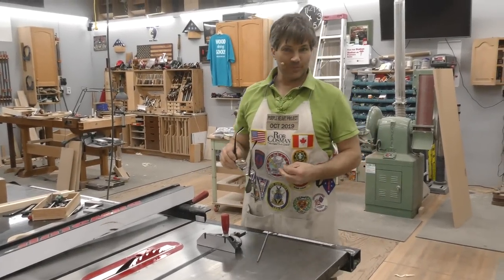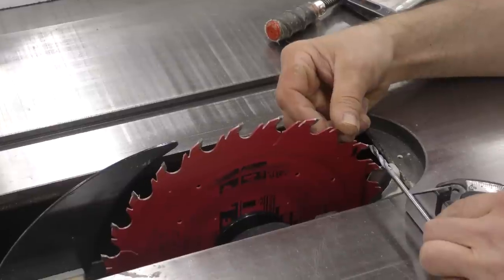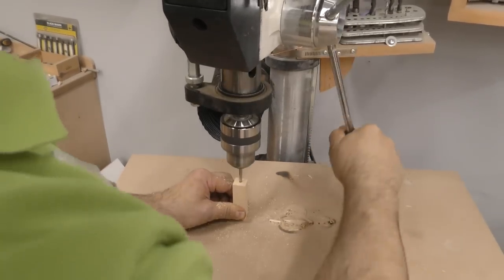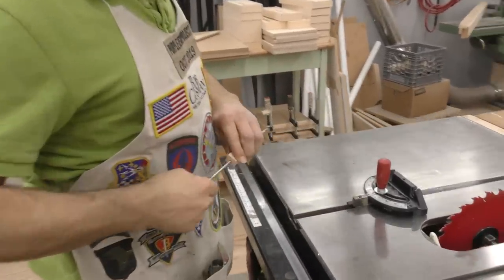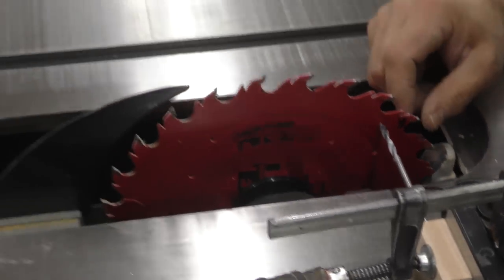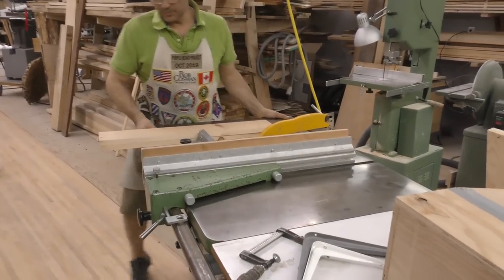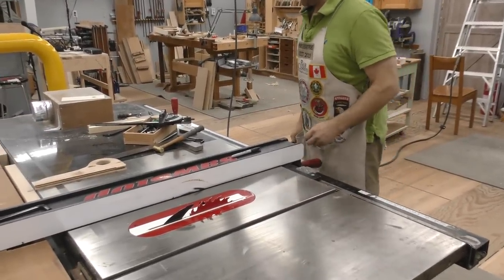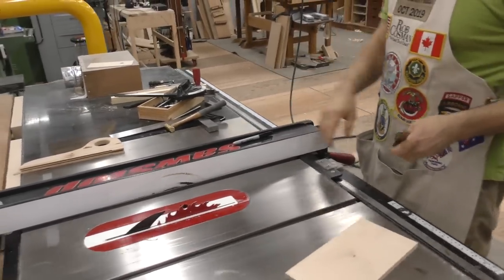Table Saw Set Up, miter gauge, rip fence and table top